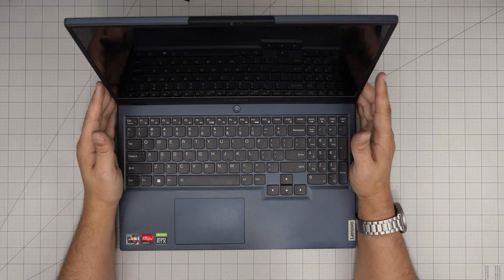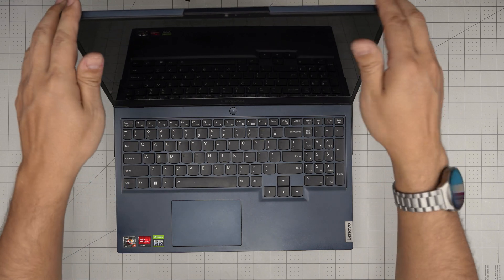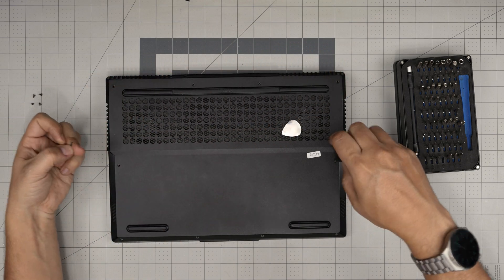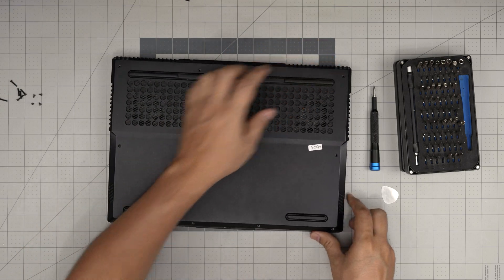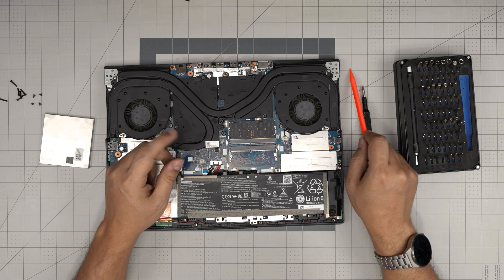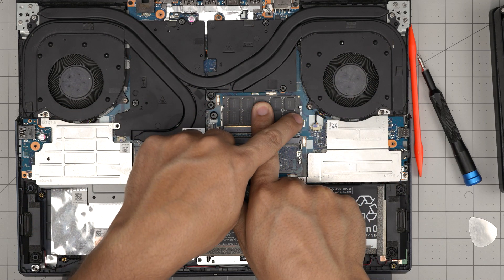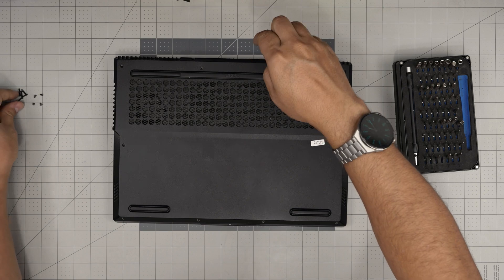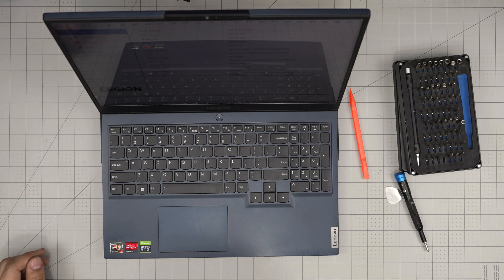How to Upgrade RAM on Lenovo Legion 5 15ACH6 for Faster Gaming Performance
Upgrading the RAM on your Lenovo Legion 5 15ACH6 is one of the best ways to improve gaming performance, speed up multitasking, and future-proof your setup. In this video, I’ll show you exactly how to access the RAM slots, choose the right memory sticks, and install them step by step. Whether you're a gamer, content creator, or just want a faster laptop, this RAM upgrade will make a big difference. Watch till the end for tips on maximizing your laptop’s performance!

› Bitcoin: 1Gc6ekScTjvcnSHoFGvu7nbBo3cyYzfsAL
› Ether (ETH): 0x9dd9F855DAE0586980Ef7786E53e4E275BdC6985
› Litecoin (LTC): LTFQ14vaan4Fc3QqW3cn4NnWV7cvgrXWhk
› Bitcoin cash (BCH): qp4mecuy2q2rqvctdpuv5m0m05y6r8g64c3a48gf78
› TrueUSD (TUSD): 0x9dd9F855DAE0586980Ef7786E53e4E275BdC6985
› XRP (ripple) : rNBVHSfb3iZXYaWm491zVBzYfaxnNnAoCs
› Doge coin: DGspV9CkUqYJUb4ygNVz4aekmgmq5i12Pe